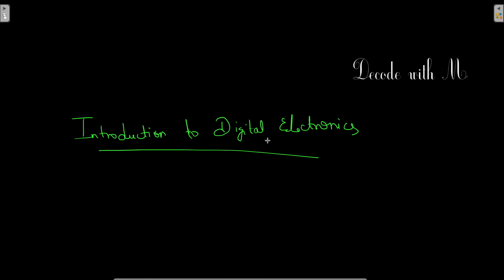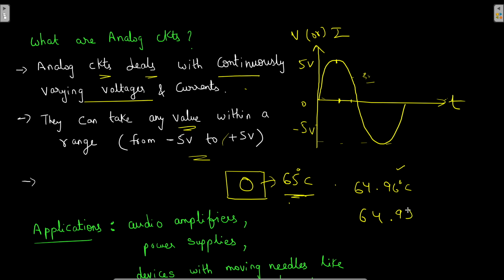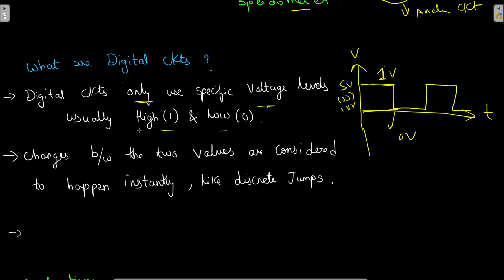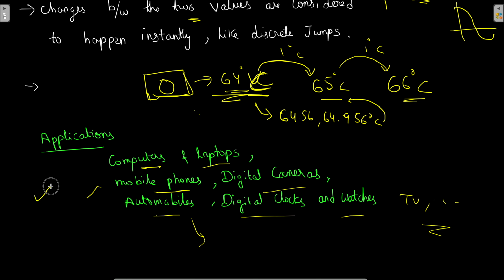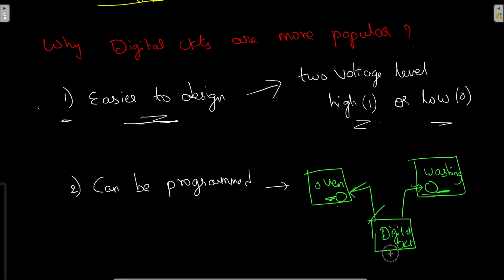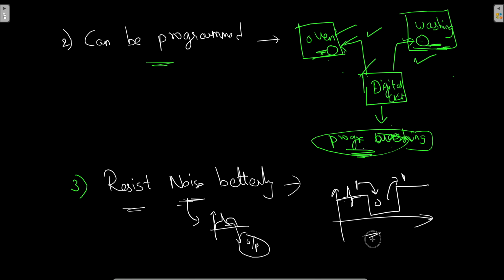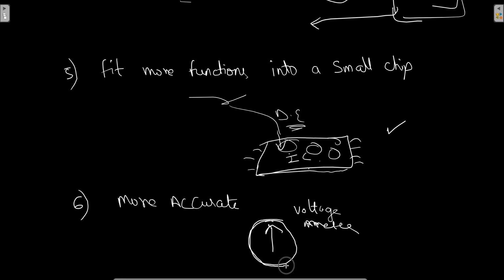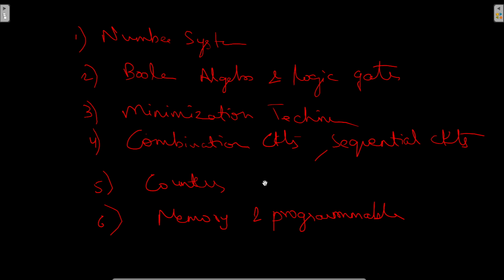Class 1 | Introduction to Digital Electronics | English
Hi everyone! In this video, I explain in detail why digital electronics is more important and widely used than analog electronics. I also share some simple examples to help you understand the key differences and real-world advantages of digital systems. Whether you're a student or just curious about electronics, this video will make things clear and easy to follow!